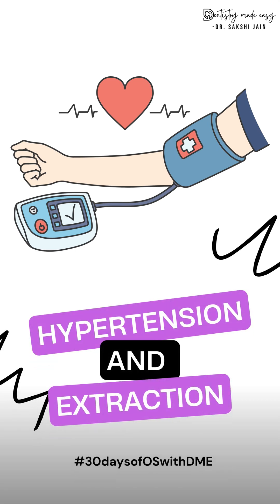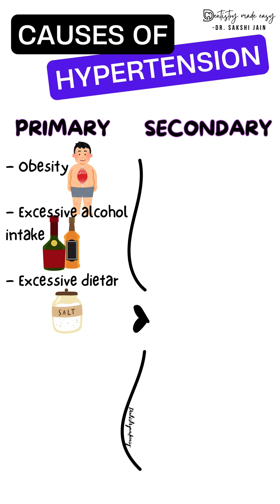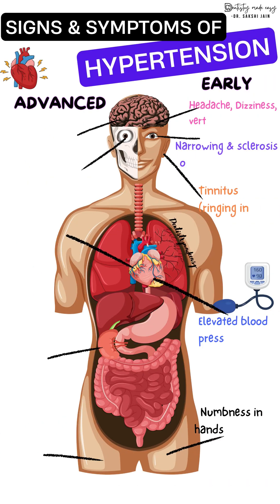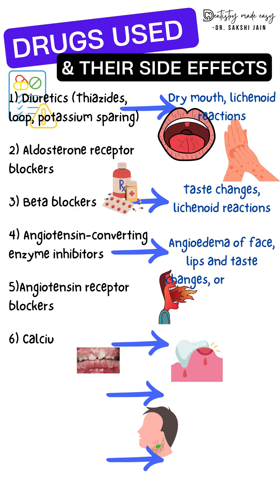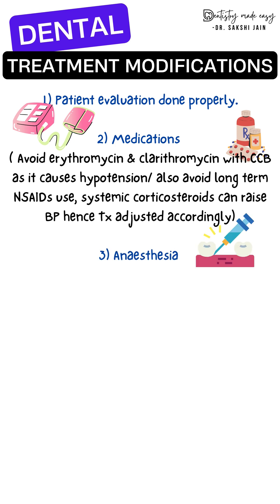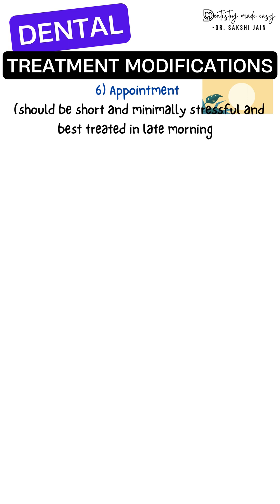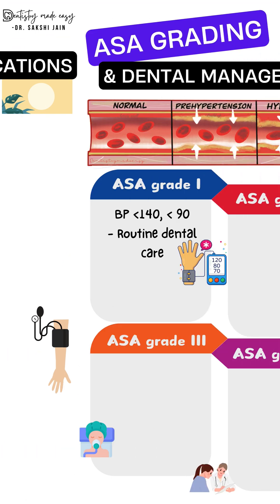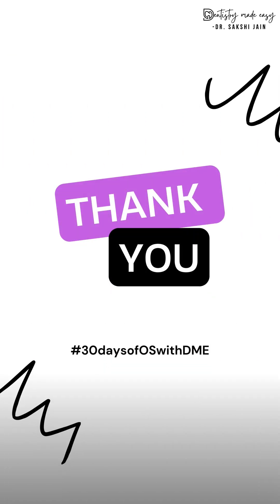HYPERTENSION AND EXTRACTION || DENTAL MANAGEMENT PROTOCOLS || 30daysofOSwithDME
The topic for today is relationship between hypertension and extraction and the modifications we do for dental treatments if the patient is hypertensive.

30 days of oral surgery short videos is where we are going to upload videos related to different topics from oral surgery for 30 days everyday. Here these videos are finely curated as we tried making complex diagrams in a simplified manner using procreate app on iPad and also the content is from all standardised books we use for oral surgery so that you are ready with the complete notes for your exams too.